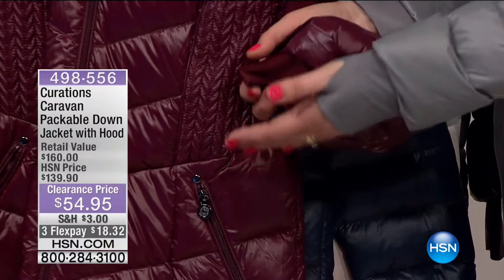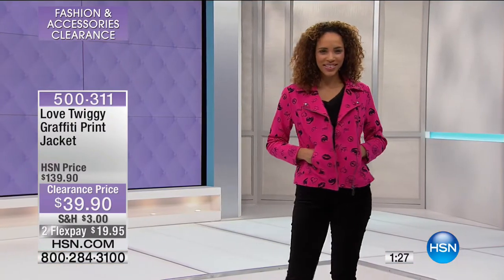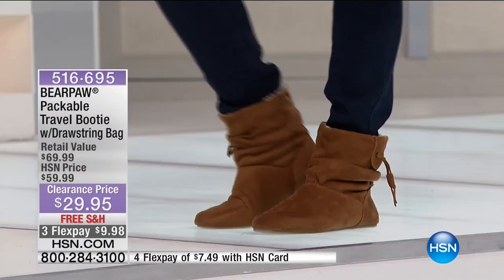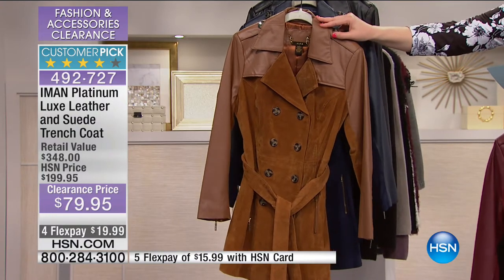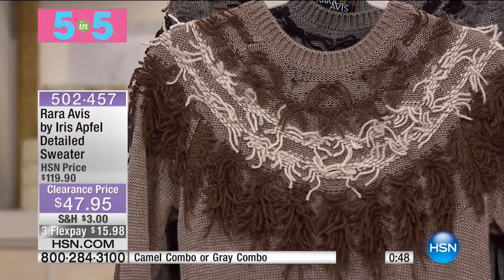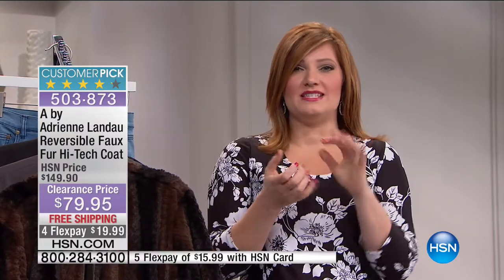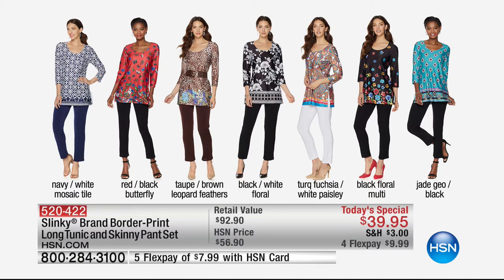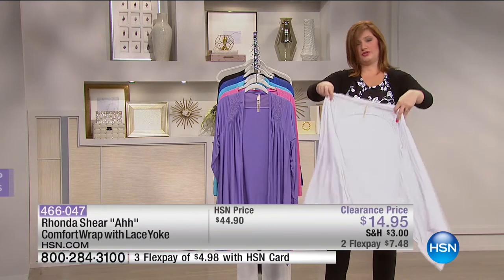HSN | Fashion & Accessories Clearance Up To 60% Off 02.01.2017 - 11 AM